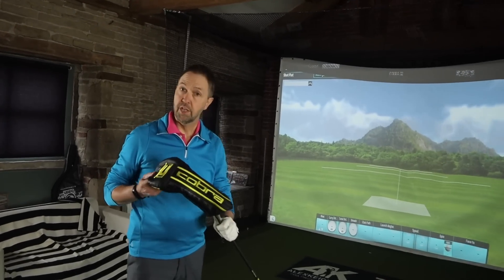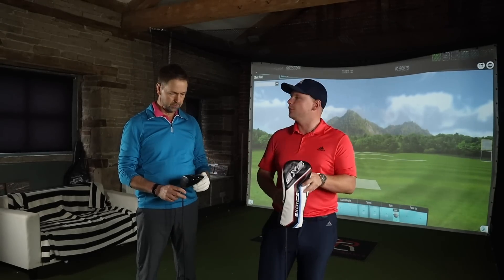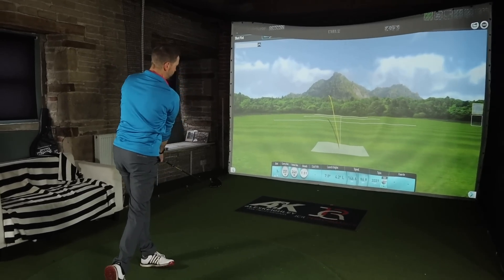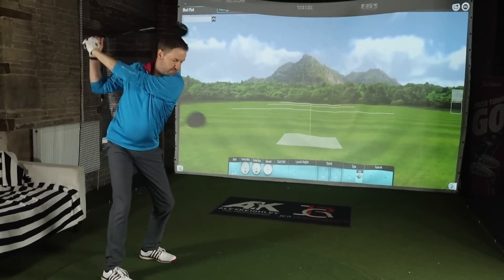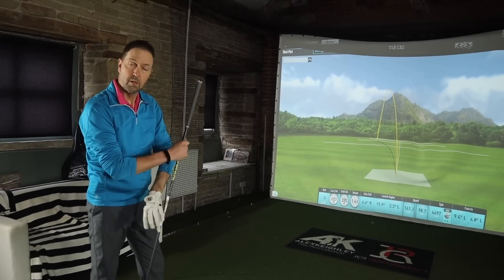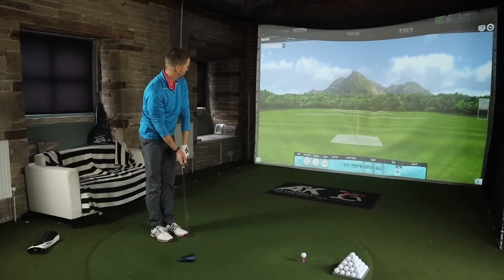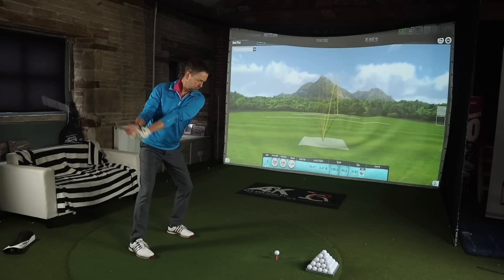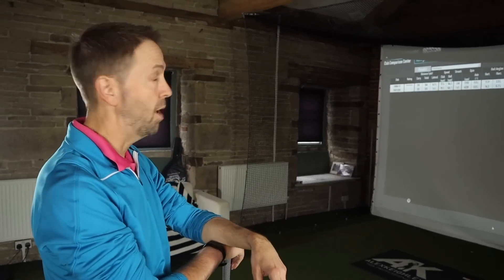I THINK WE EXPECTED MORE?! MID HANDICAP (BUDGET) DRIVER TEST!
I THINK WE EXPECTED MORE?! MID HANDICAP (BUDGET) DRIVER TEST! Drivers in 2020 can be very expensive, such as the Taylormade Sim, Callaway Mavrik and lots other new expensive golf clubs. but they don't always have to be... what about The Cobra Speedzone driver? which is cheaper than most? or even the Tour Edge Exotics driver?! and not forgetting the Mizuno ST200 driver which is possibly the best value driver of 2020... Mid handicap Driver testing... lets do it... and lets do it now!